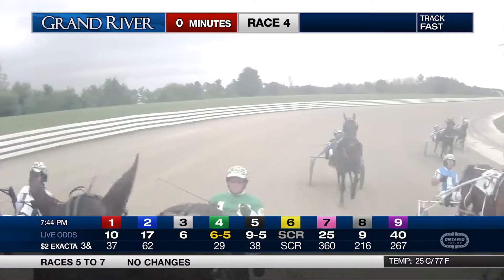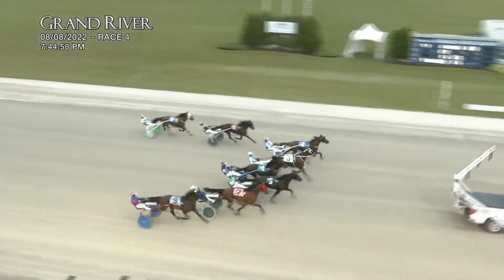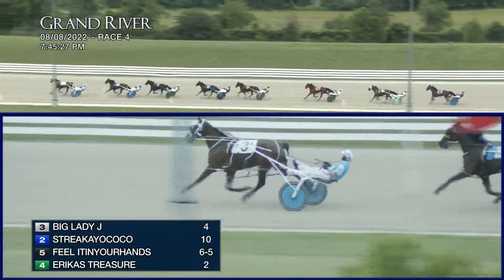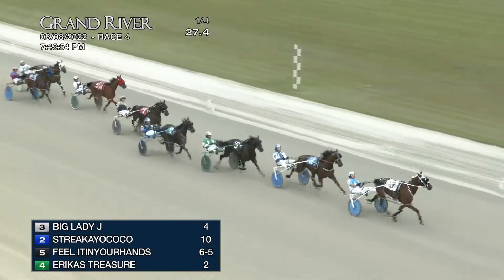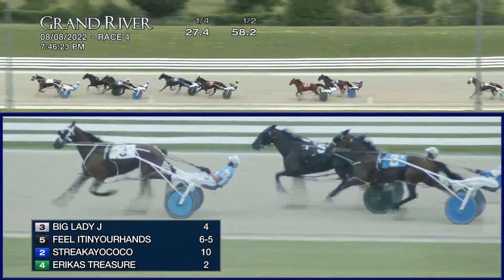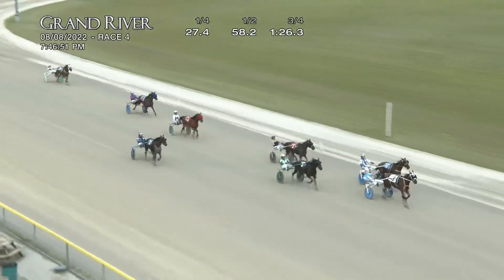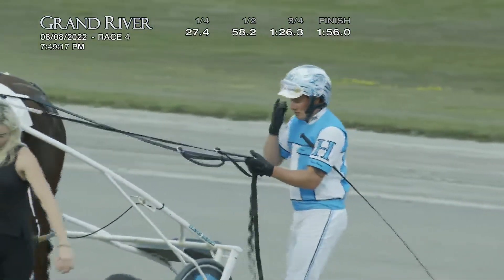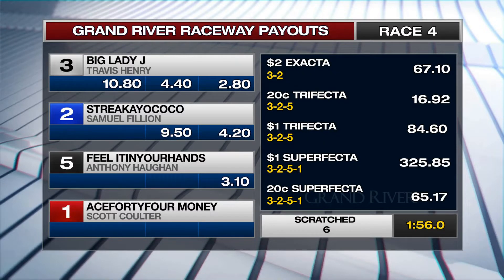AUG 8,2022-RACE 4-GRAND RIVER RACEWAY